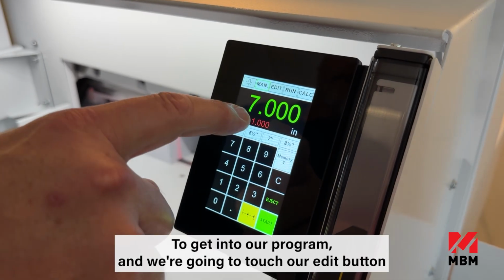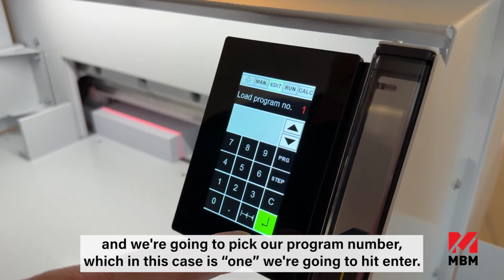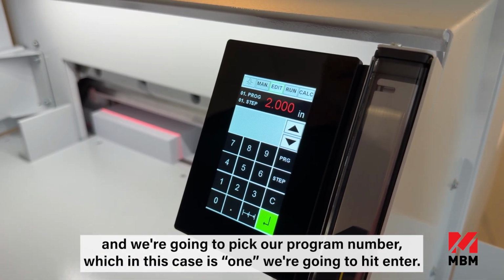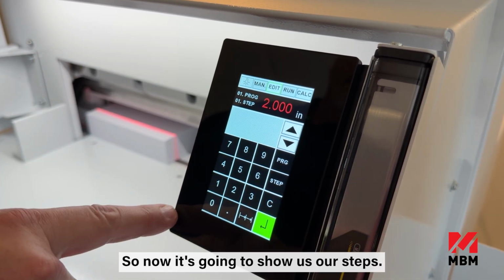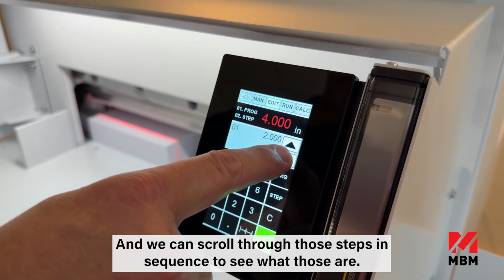How to Edit a Saved Job on a Triumph Programmable Cutter | Delete, Insert & Modify Steps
Need to make changes to a saved cutting program on your Triumph programmable paper cutter? In this video, we will show you exactly how to edit an existing saved job, including how to:

✔ Delete unwanted cutting steps
✔ Insert new cutting steps
✔ Modify existing steps
✔ Save your updated program